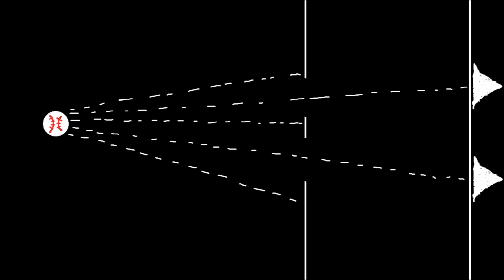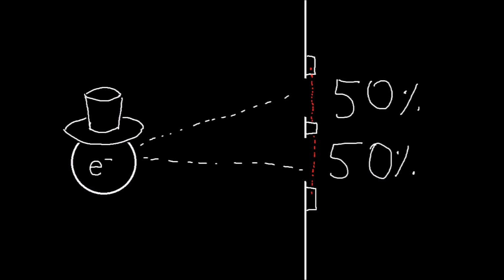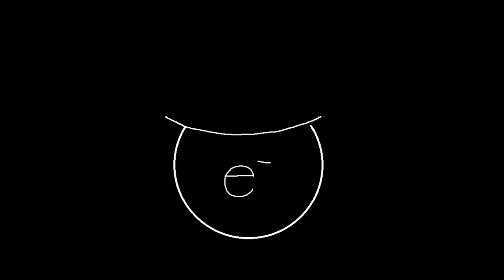Quantum Computers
Felix Yu's Submission for breakthroughjuniorchallenge